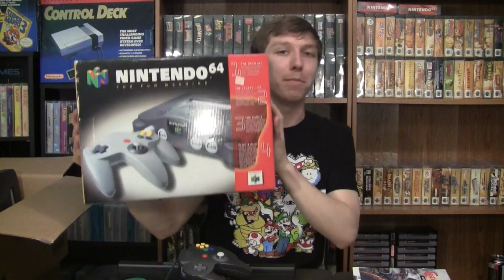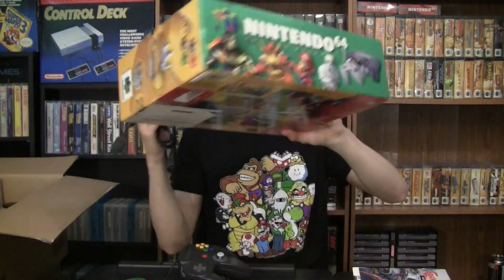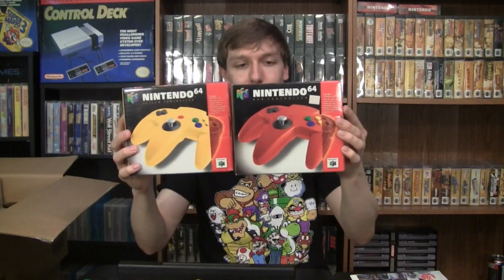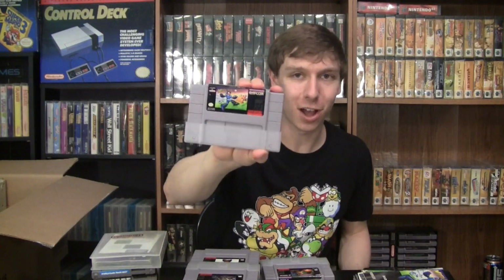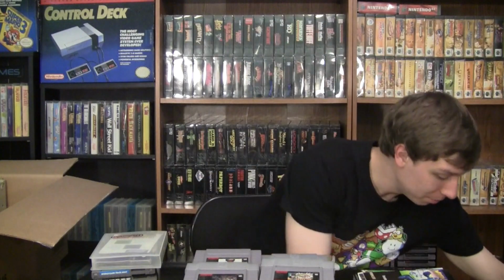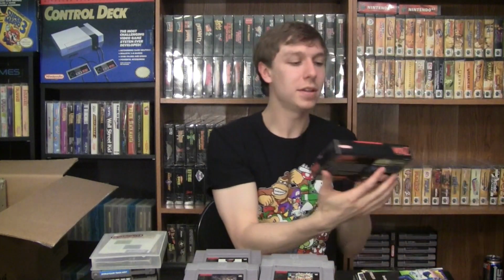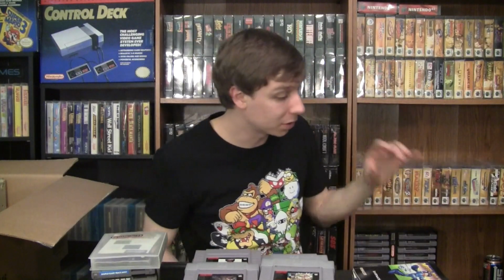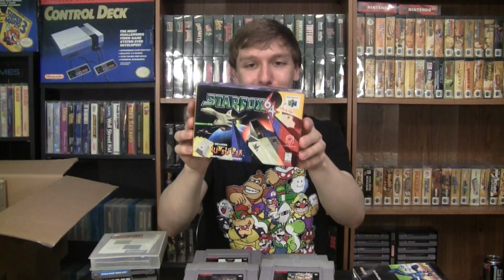JAW DROPPING N64 & SUPER NINTENDO PICKUPS! - bizzNES17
Took a road trip to pick up some boxed N64 gear, and came home with so much more!